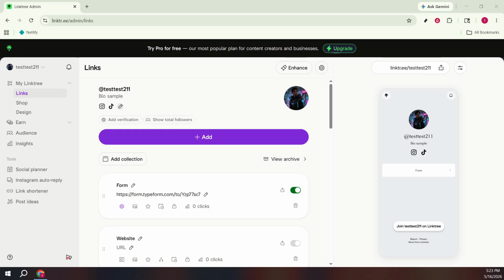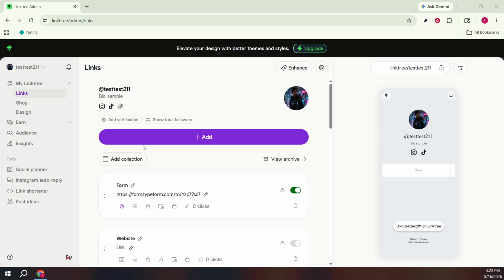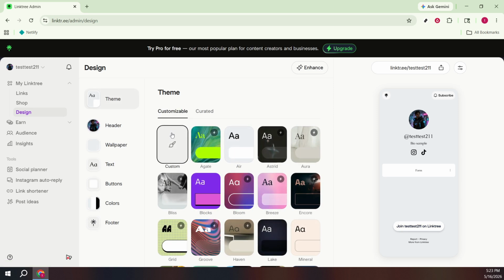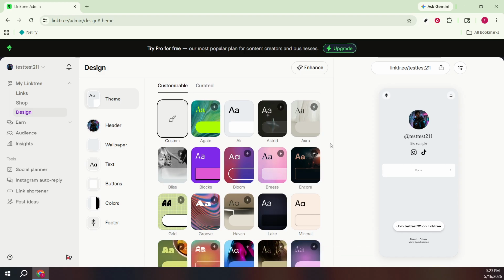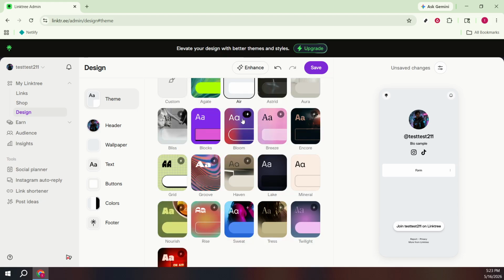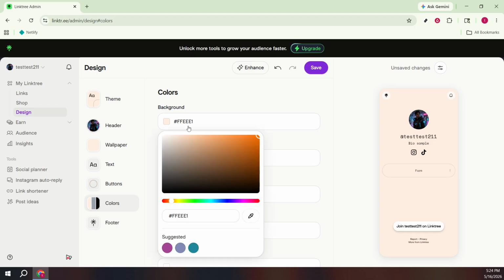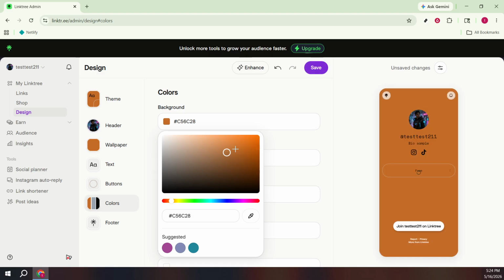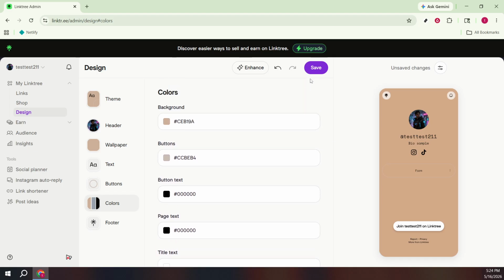How To Change Background Color In Linktree [2026 Guide]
How To Change Background Color In Linktree